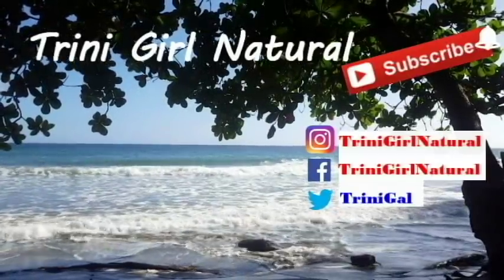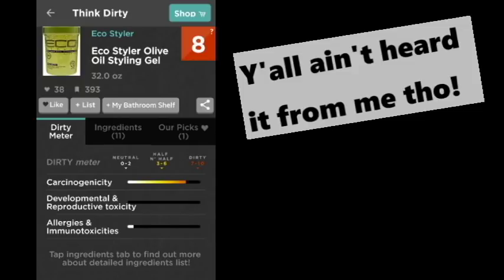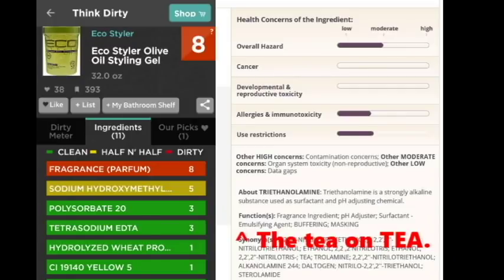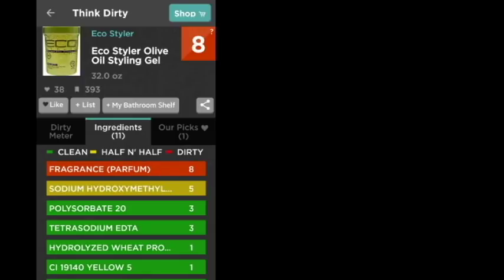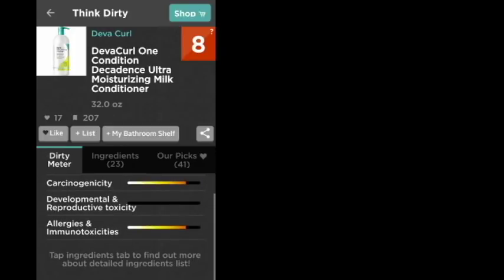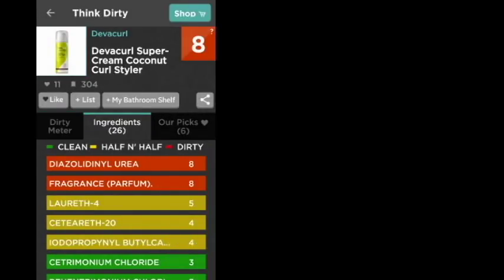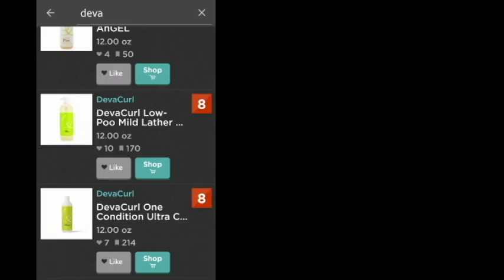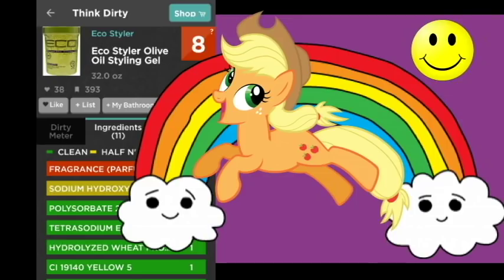DevaCurl Hair Products Exposed! Think Dirty EXPOSED! Watch before you Trust Deva Curl.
After seeing Bri Hall use the Think Dirty app to help her demonstrate that Eco Styler Gel is bad I decided to check it out myself. I uncovered some truths about ThinkDirty that makes it seem very UNRELIABLE to me. Definitely DON'T TRUST IT.  But the facts it did have about DevaCurl were BAD. ThinkDirty ranks DevaCurl the same as EcoStyler but from the ingredients EcoStyler actually looks safer :o. Check this tea for yourself! Eco Styler is a Natural Hair fav and DevaCurl is also a fav for curlies / curly hair! If you trust ThinkDirty as a reference then ThinkAGAIN.